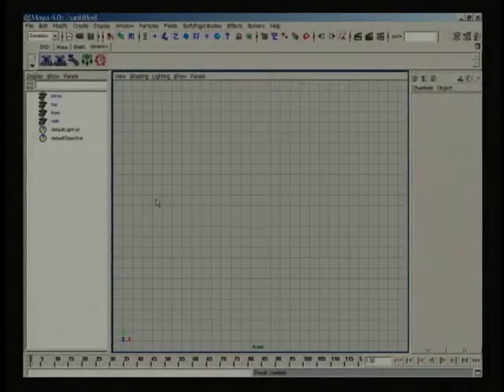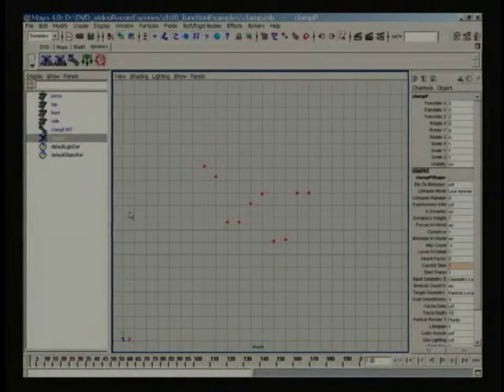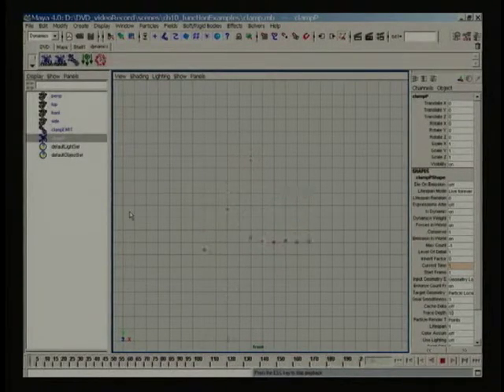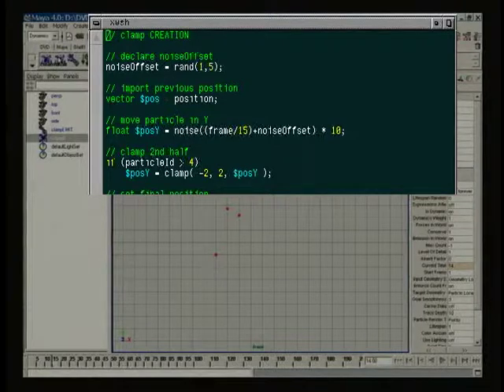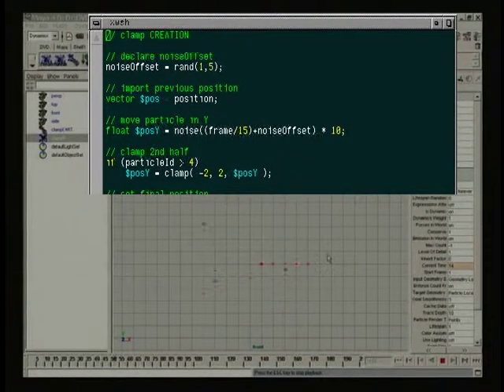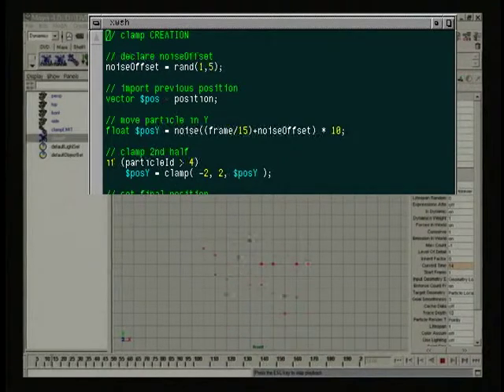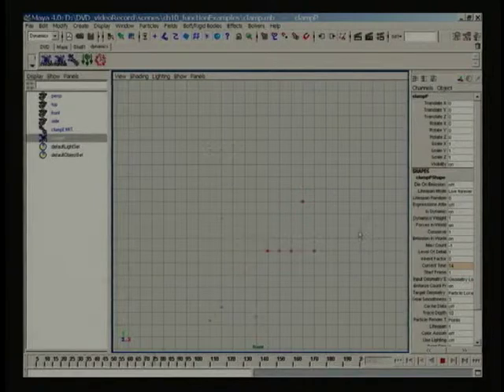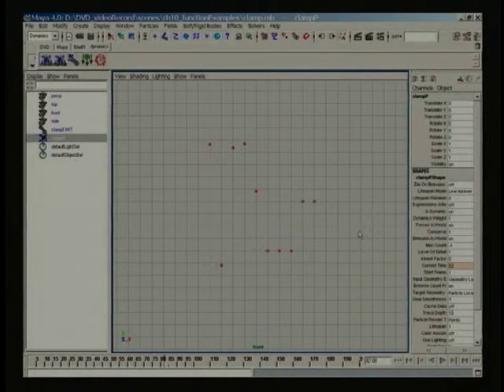CLAMP : Tutorial for Autodesk's Maya Expressions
Maya particle expression language, "clamp" function. by Adrian Graham & Daniel Roizman From the Particles For Visual Effects training DVD.